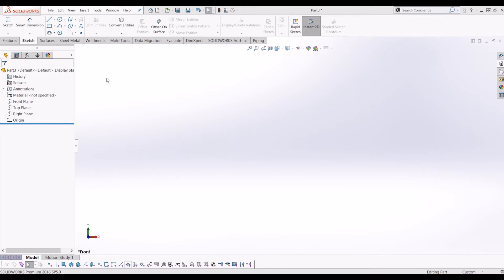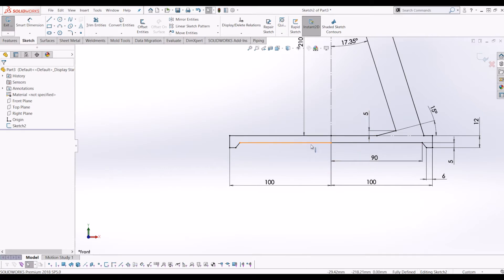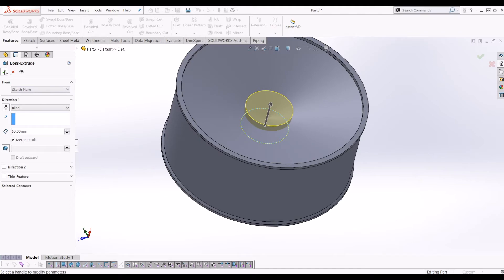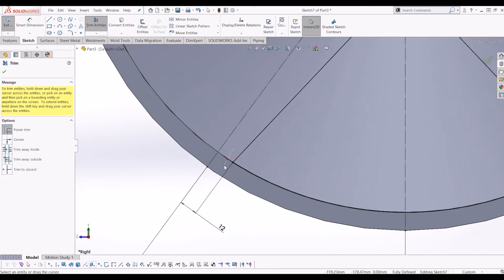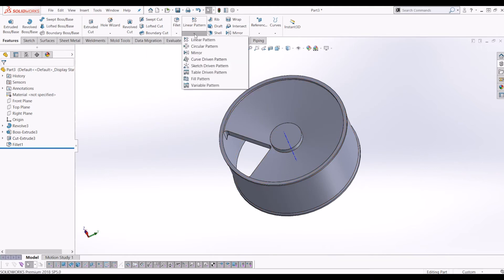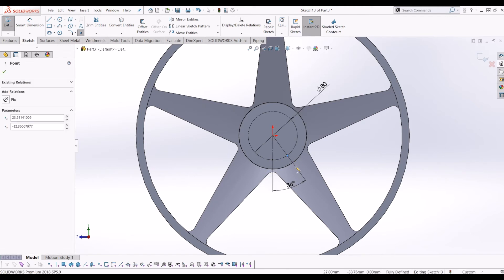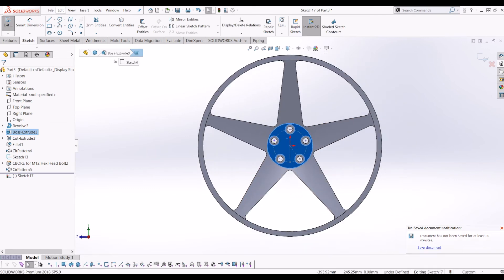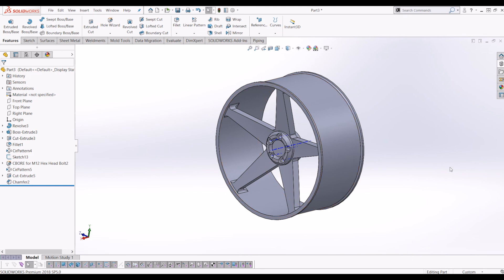Solidworks 3D Modelling How To- Draw A Car Tyre Hub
A tutorial of how to 3D Model A Car Tyre Hub in Solidworks